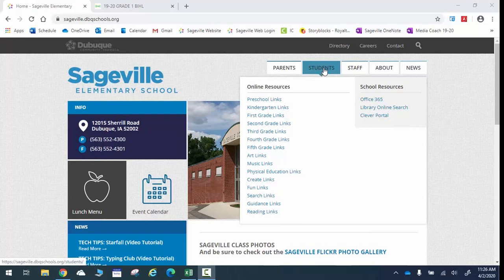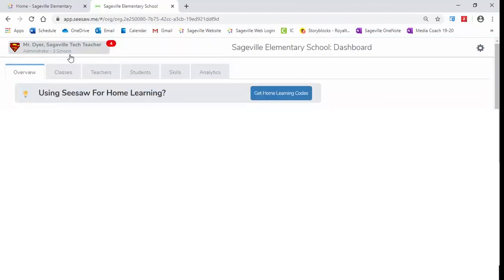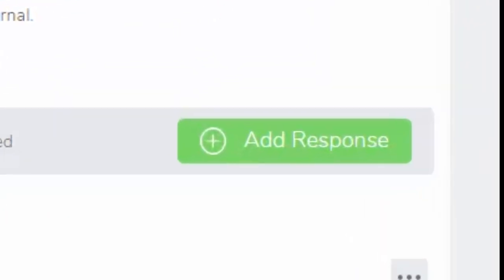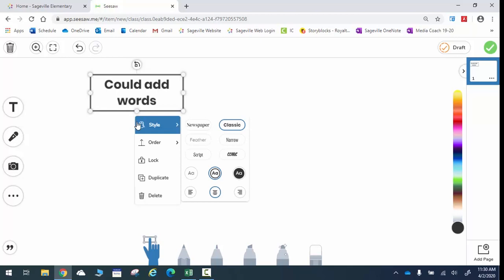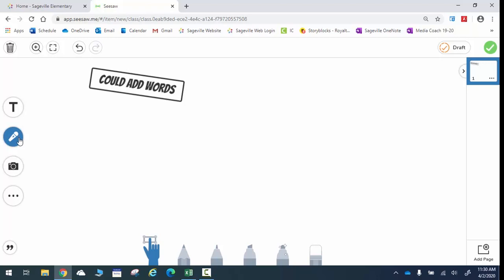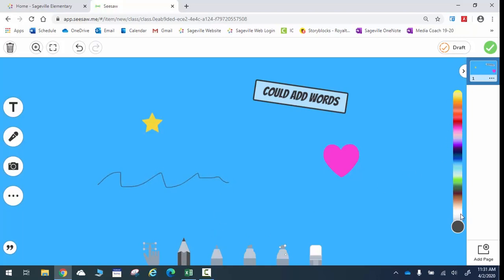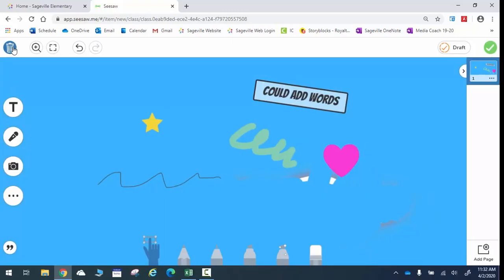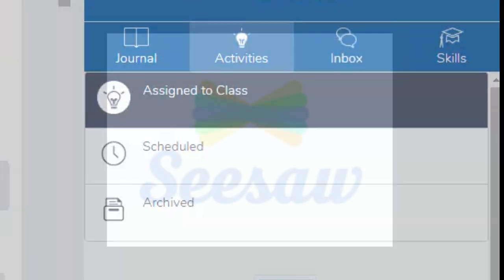TECH TIPS: Seesaw Intro